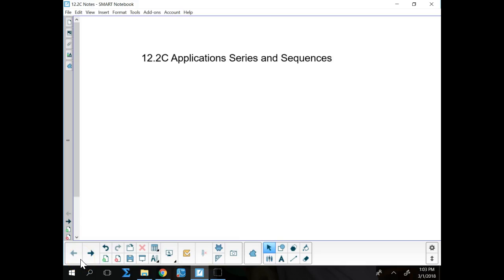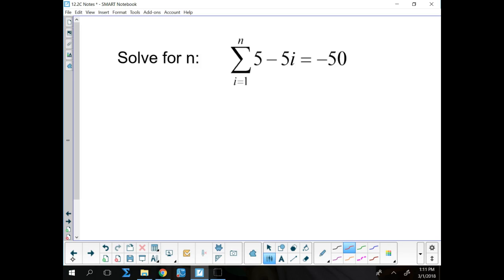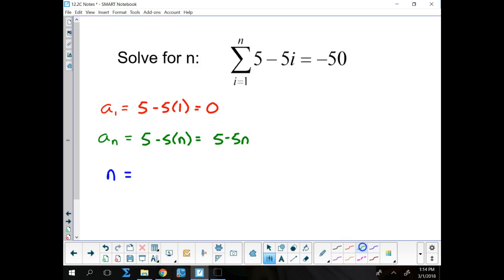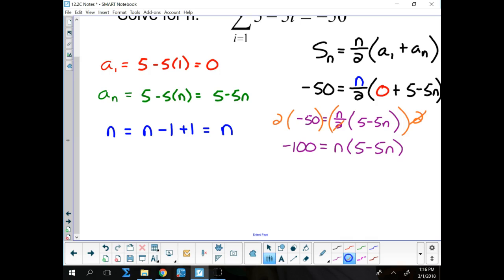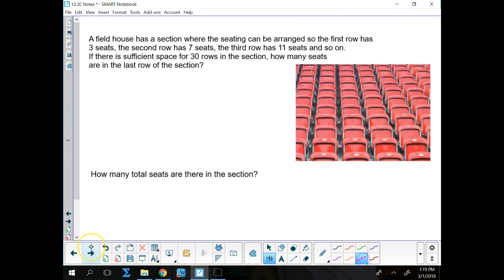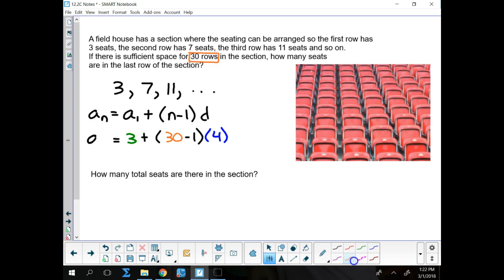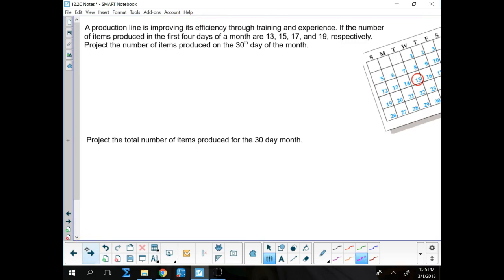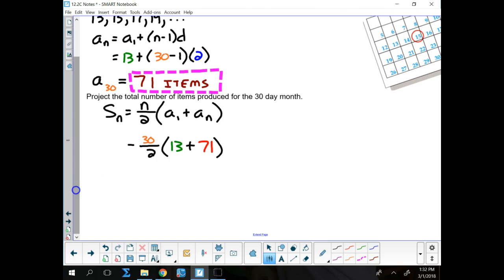R Mar. 1 - 12.2C Notes